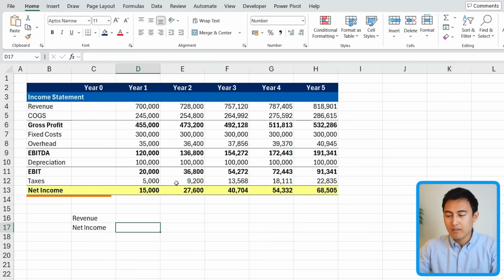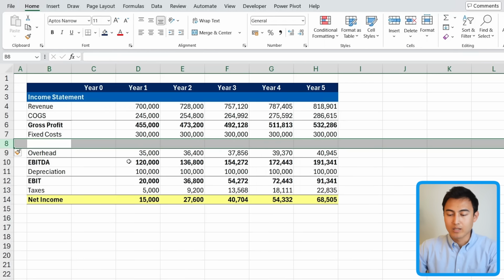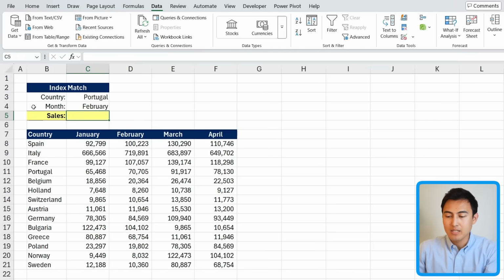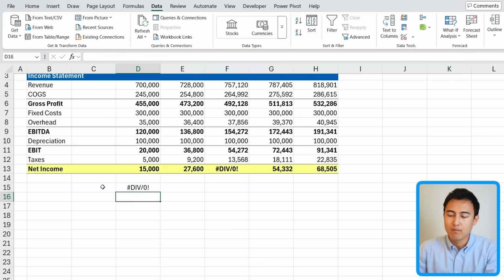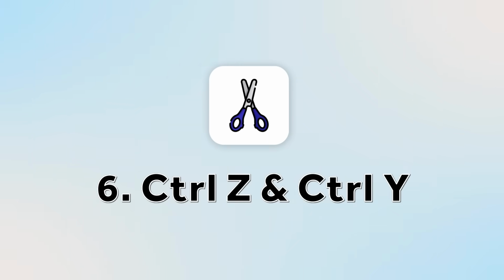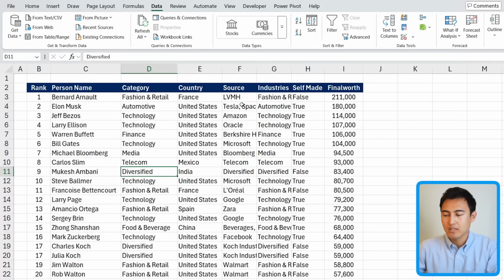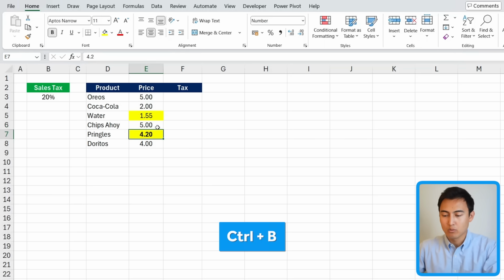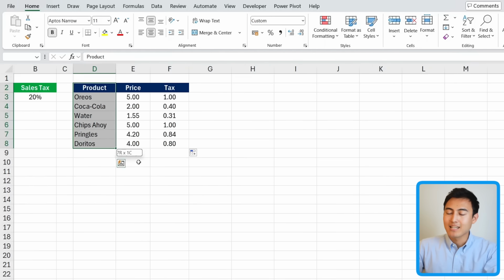10 Excel Functions You Need to Know (According to Harvard)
Harvard's top 10 Excel functions everyone needs to know. Full article

In this video we go over 10 excel functions you need to know according to harvard business review (HBR). These functions include paste special, multiple rows, using the flash fill feature using formulas like index match and sum, using keyboard shortcuts like control Z, control Y and control arrows, and much more.  I show you how to use each of these 10 excel functions using realistic examples in excel. I'll also show you some tips and tricks, that can make you more productive in excel using these functions.

Chapters:
0:00​ -​ Function 1
1:32​ - Function 2
2:10​ - Function 3
3:07​ - Function 4
4:57​ - Function 5
5:59 - Function 6 (My Favorite)
7:26​ - Function 7
8:22​ - Function 8
9:32​ - Function 9
11:18​ - Function 10 (Commonly Used)